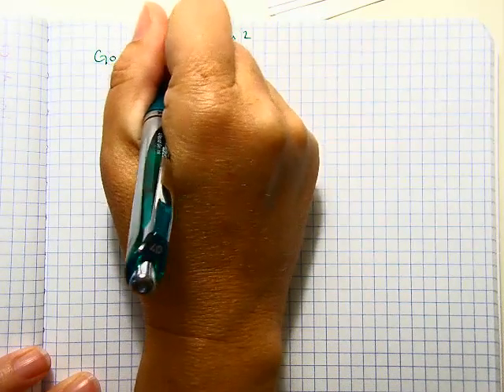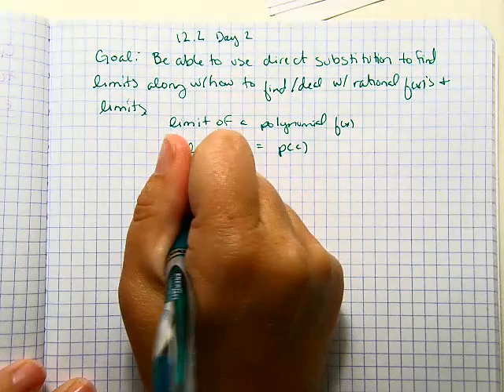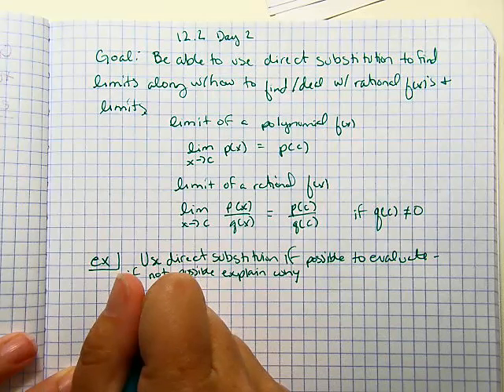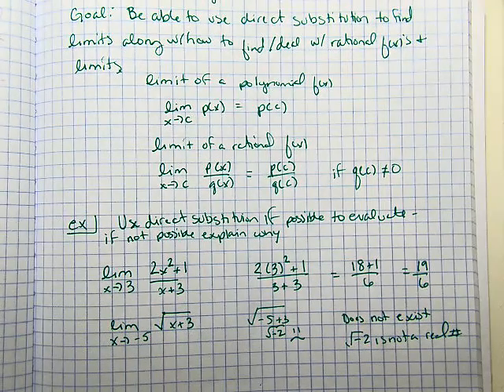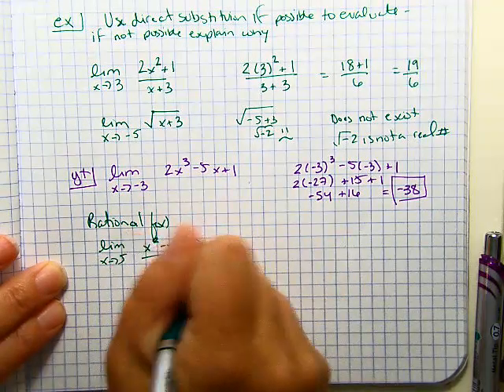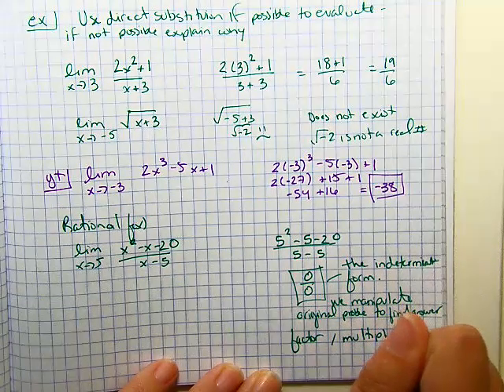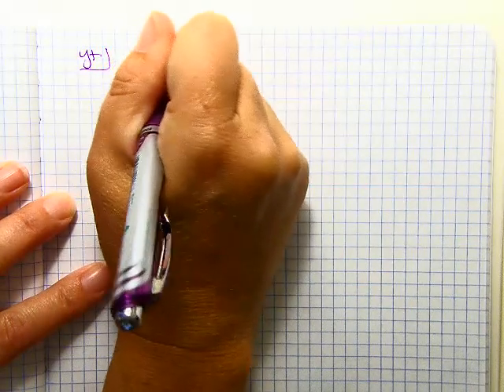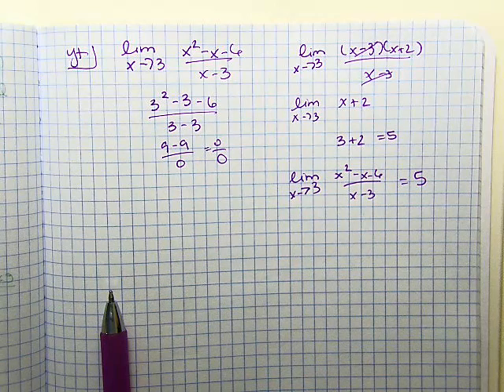12.2 day 2